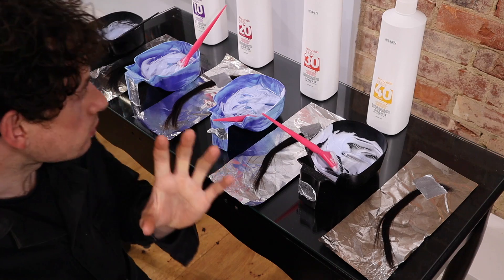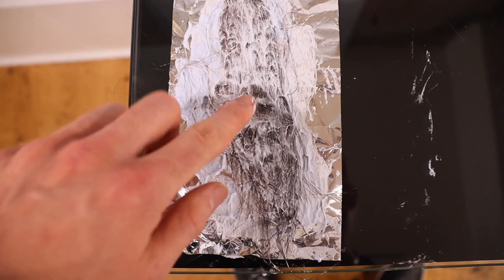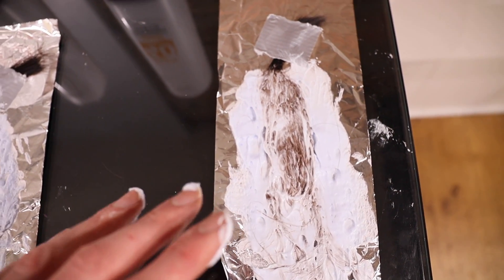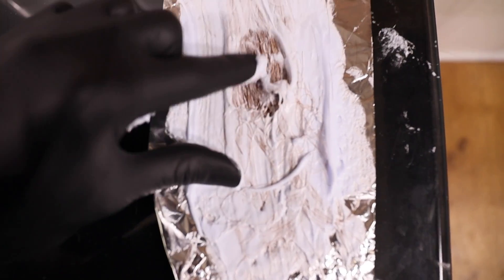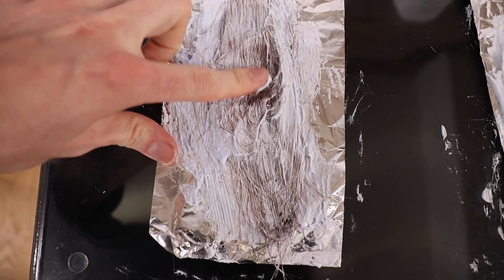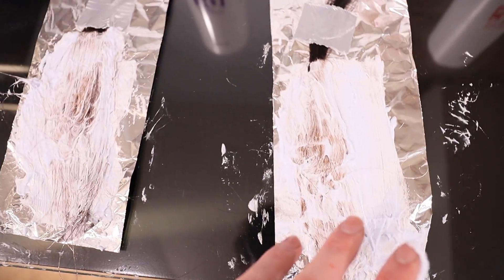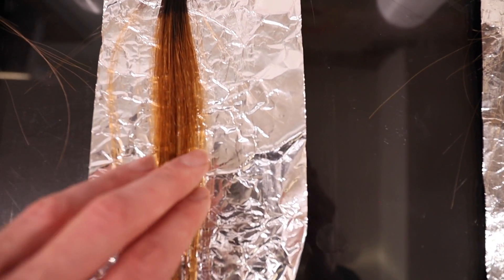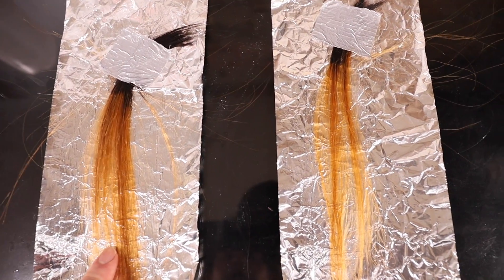Bleaching Hair | What Developer, Low And Slow Or Fast And Furious?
This is a very interesting topic, A subject that I have read a lot about recently on social media and various other platforms, low and slow VS Fast and Furious for those of you that are not aware of the differences are low and slow process this is where you use a low-level peroxide and develop it for generally a lot longer than manufacturers guidelines, the premise is that you expose less undertone and you retain the condition where is Fast and Furious is following the manufacturers guidelines. I genuinely don’t have a specific preference for either technique I totally understand how they both work I have used them both many times I think it’s about understanding the difference hopefully in this video I will help explain the differences.

CUTTING TOOLS

Favourite Scissors

Cutting Comb

Detangling Brush

HOT TOOLS

COLOURING TOOLS

Detangling Brush

Pintail Comb

Tail Comb

Balayage Brushes

Balayage Board

FAVOURITE TONERS

STYLING TOOLS

Paddle Brush

Straightening brush

Detangling Brush